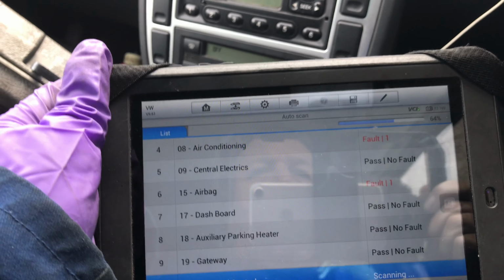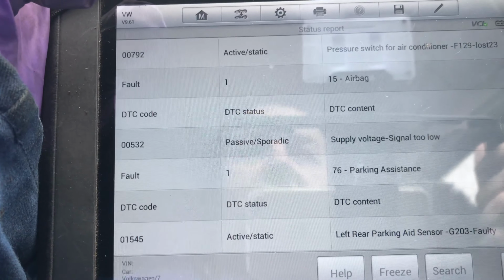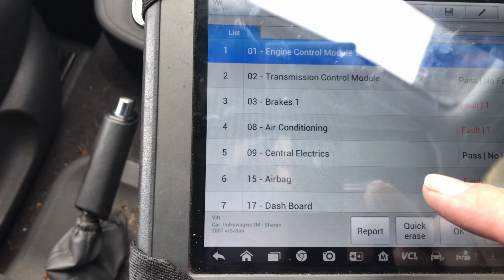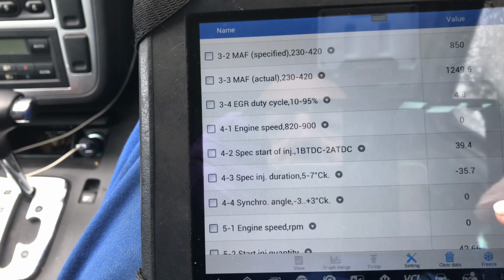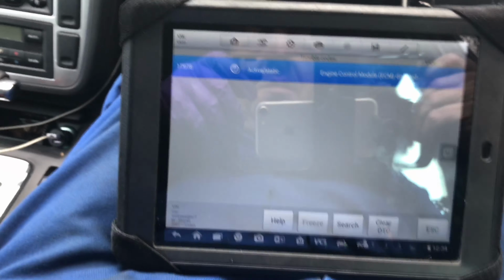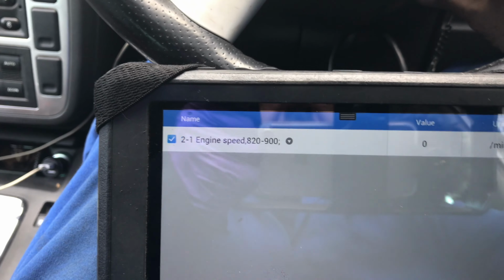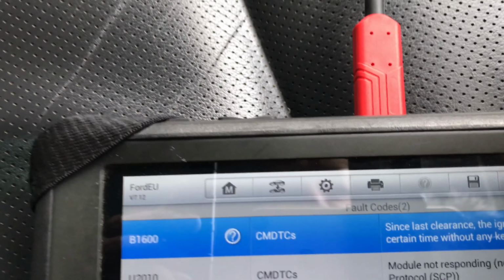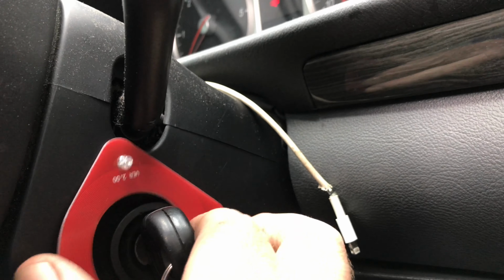Ford Galaxy 1.9 Tdi 2003 - Crank, Start Stall, No Start!!!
Ford Galaxy Diesel, No Start